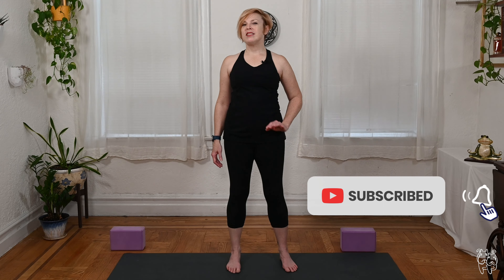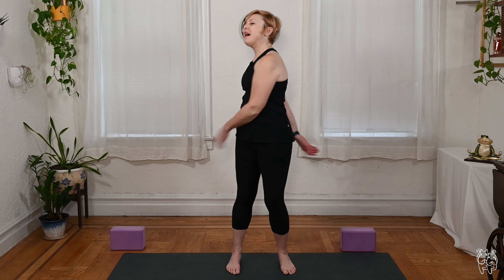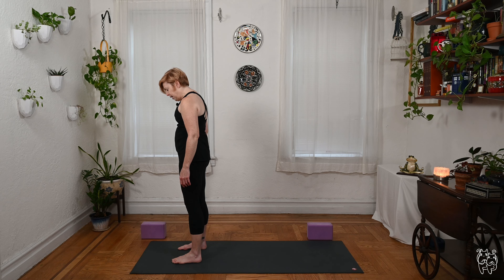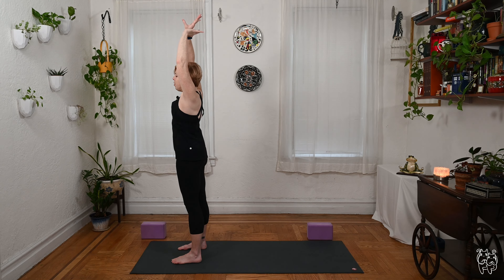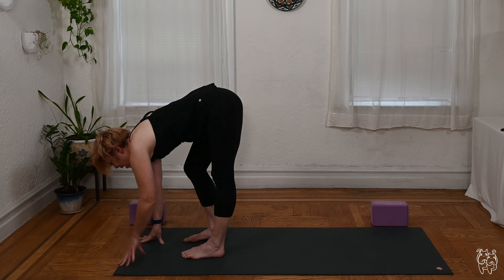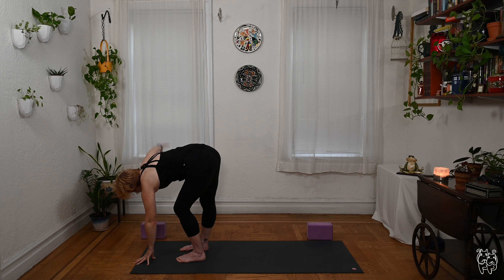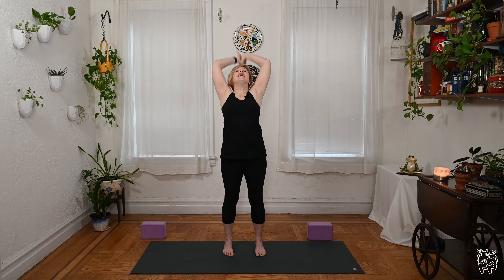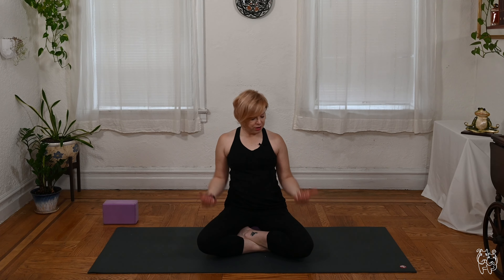Quick Stretch to Loosen Up (10 minute Yoga Flow)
"Grab and go" yoga flow. A 10 minute stretch, this sequence hits the major spots to help you loosen up. Reach out with any questions or feedback (or even special requests in upcoming videos!). Class is for all levels; please modify as you see fit.

New content added on Sunday mornings. So check back each week!

***If you enjoy these videos and want to support community yoga, visit my Patreon page to become a Patron*** Your help enables me to continue publishing these yoga videos and other projects for YOU ($5 and $10 options available). Patronage includes early access to these weekly YouTube videos, Yoga on demand (unlimited access my library of 1-hour classes), eBooks, blog posts, plus discounts on upcoming workshops. Visit the link below for details:

for current schedule of LIVE Zoom classes and to LISTEN to the current Spotify yoga playlist (and yes, you can make requests!)